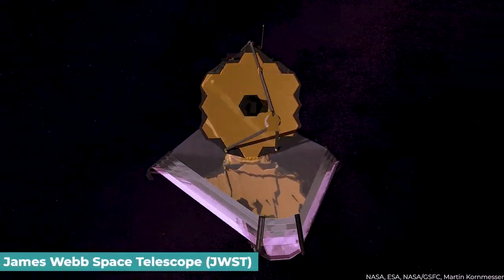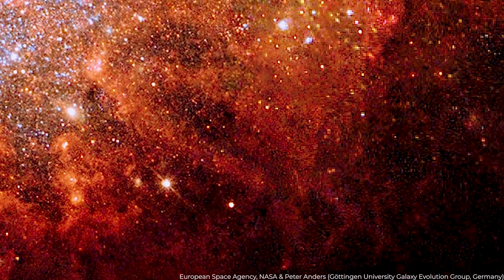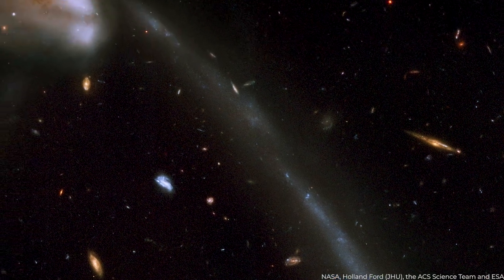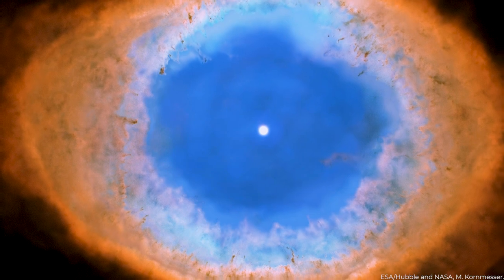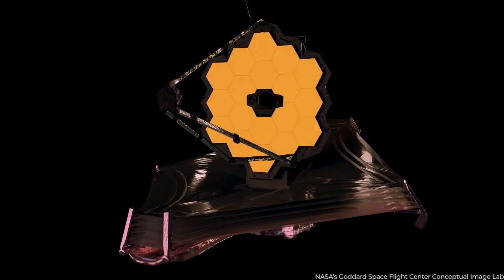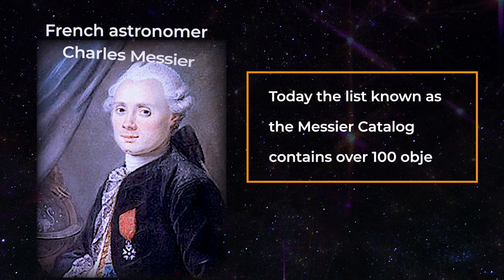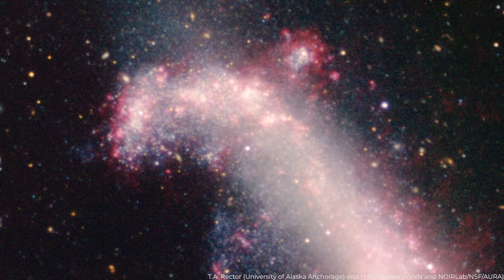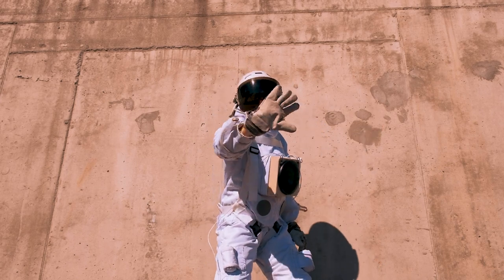James Webb Space Telescope 8 NEW Stunning Images From Space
Join us for 8 amazing JWST images, from NGC 1569's explosion to the Tadpole Spiral Galaxy and Southern Ring Nebula. Explore the fascinating stories behind these celestial wonders. Get ready to be mesmerized!